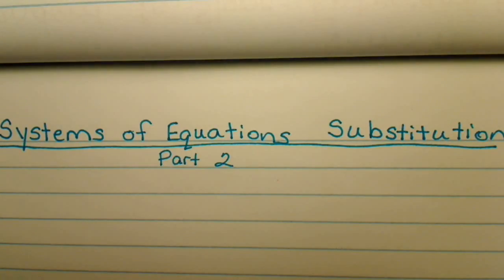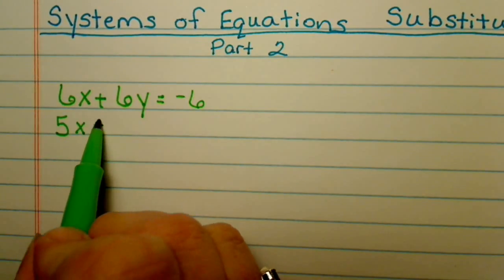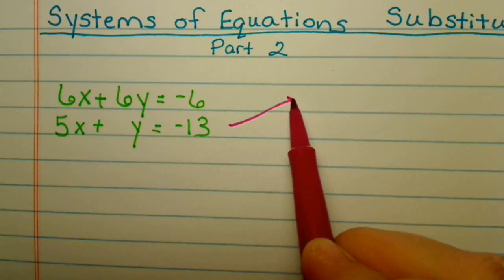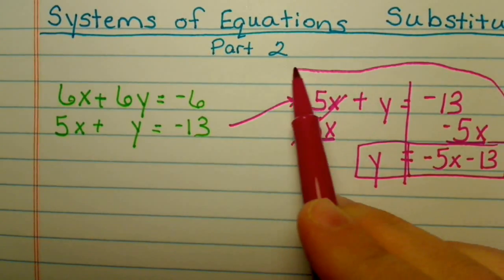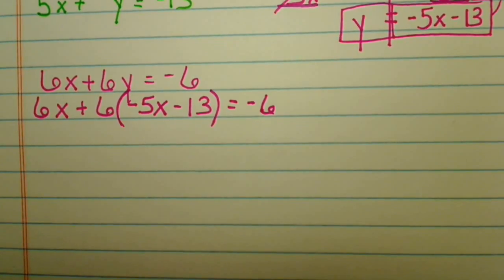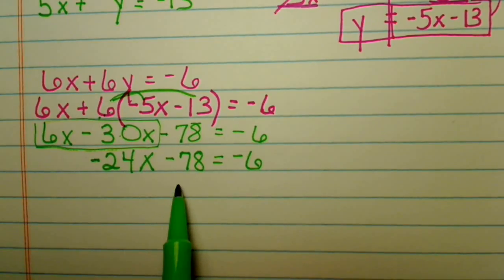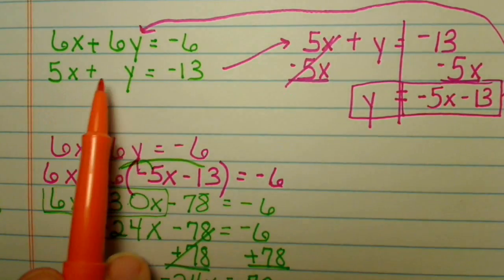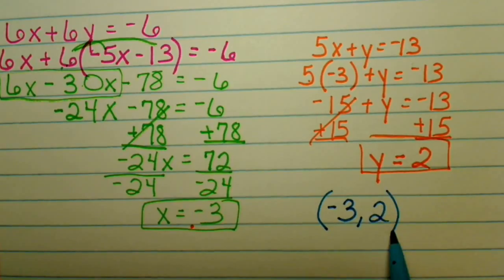Systems of Equations Substitution Part 2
Example of solving a Systems of Equation by Substitution